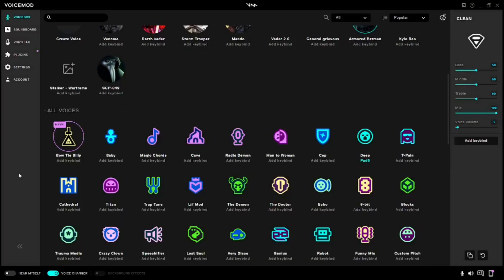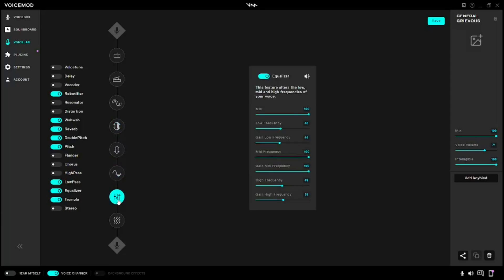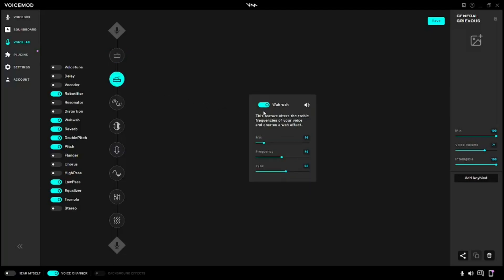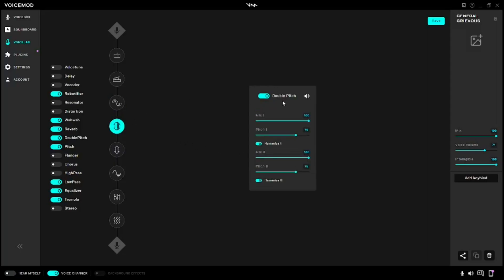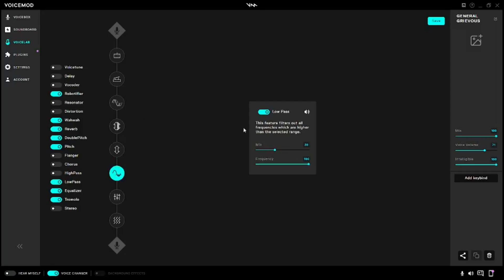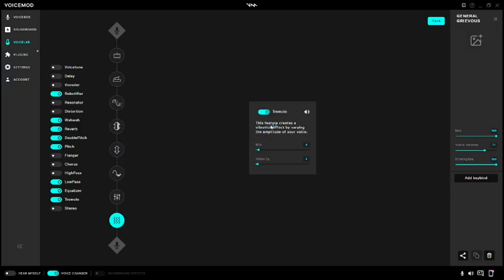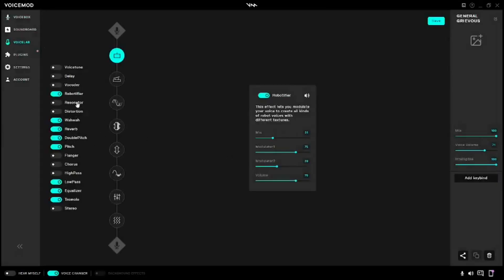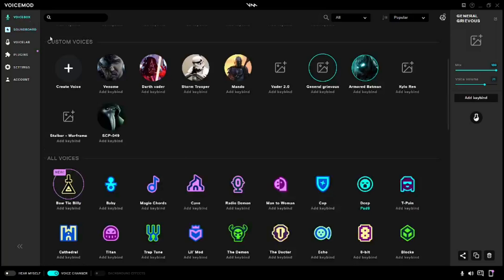How To Make General Grievous Voice - VoiceMod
This is a tutorial on how to make General Grievous voice in Voicemod .

Thanks :)